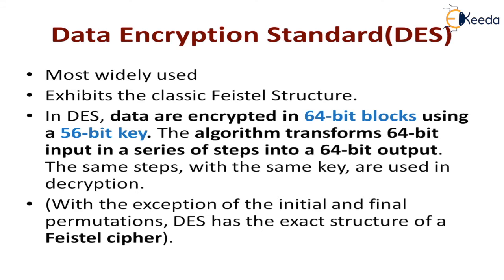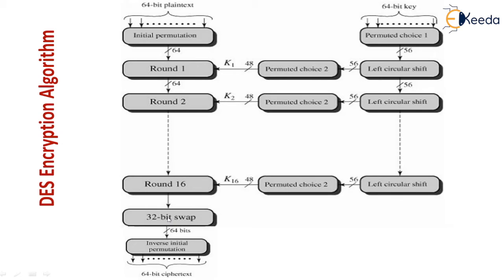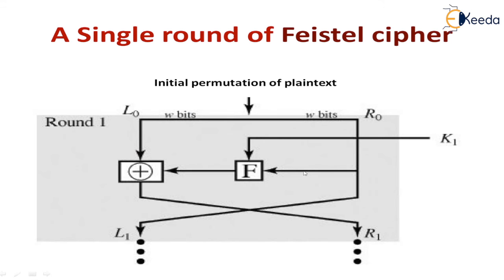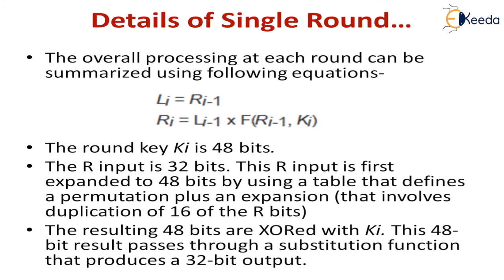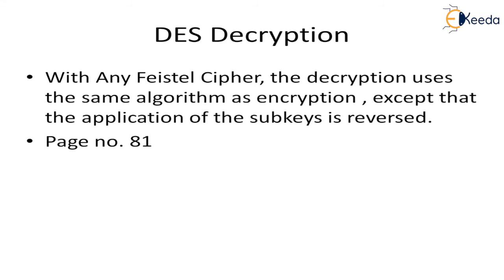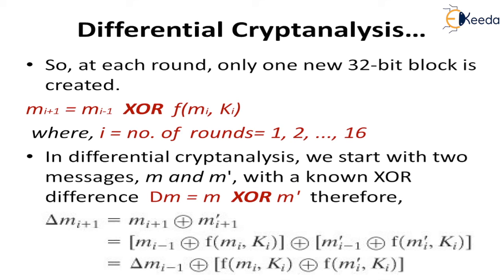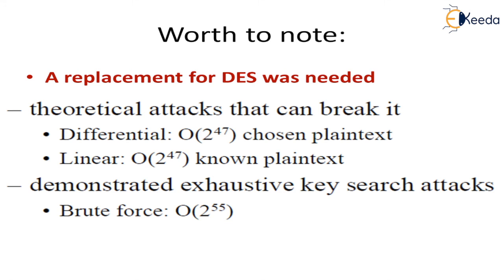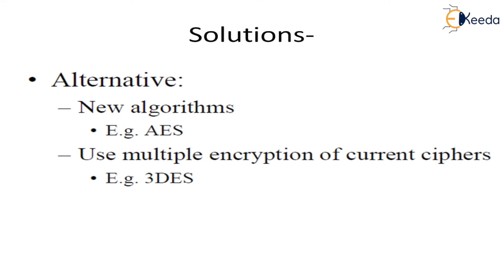DES | Symmetric and Asymmetric Key Cryptography and Key Management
In this video, we dive deep into the world of cryptography, exploring the fundamentals of DES (Data Encryption Standard), symmetric and asymmetric key cryptography, and key management. Whether you're a cryptography enthusiast or someone looking to enhance their understanding of secure communication, this video has something for you.

🔐 Topics Covered:

Overview of DES (Data Encryption Standard)
Symmetric Key Cryptography Explained
Asymmetric Key Cryptography Insights
Importance of Key Management in Secure Communication
🤔 What You'll Learn:
Discover the inner workings of DES and how it plays a crucial role in securing sensitive data. Understand the differences between symmetric and asymmetric key cryptography and gain insights into effective key management practices for maintaining a robust security posture.

🚀 Why Watch This Video:

Clear explanations of DES and key cryptography
Practical applications in secure communication
Key management strategies for enhanced security